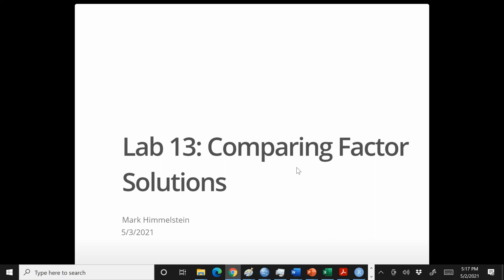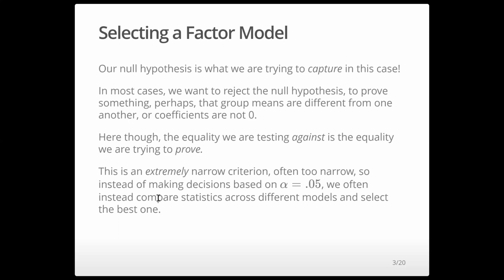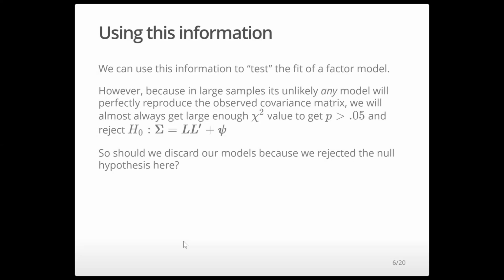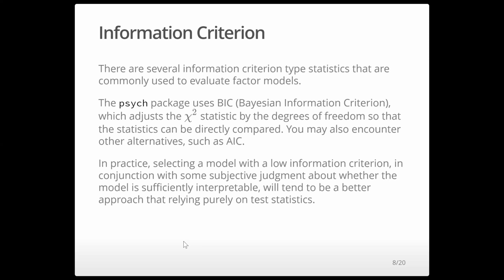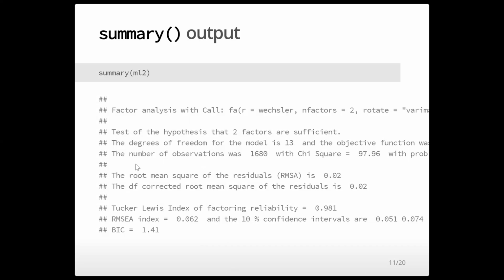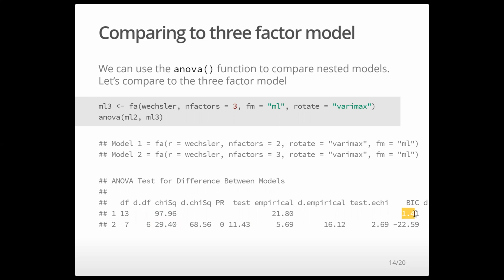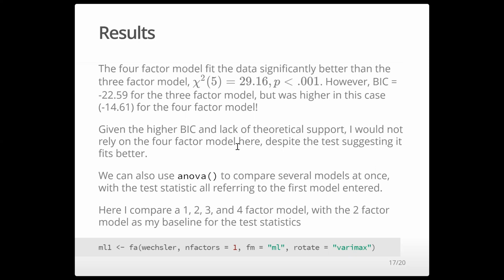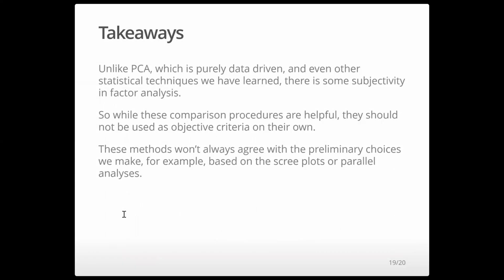Lab 13 Comparing Factor Solutions